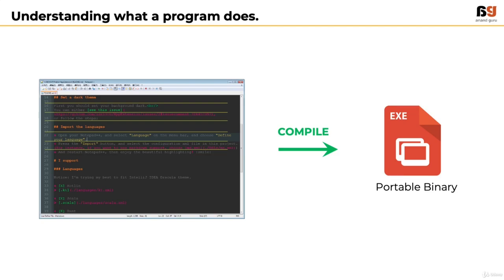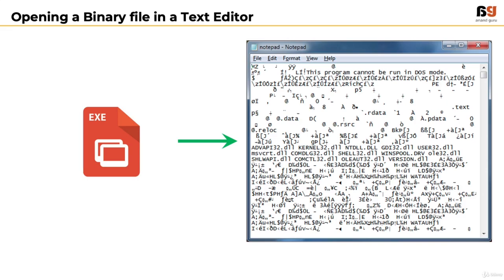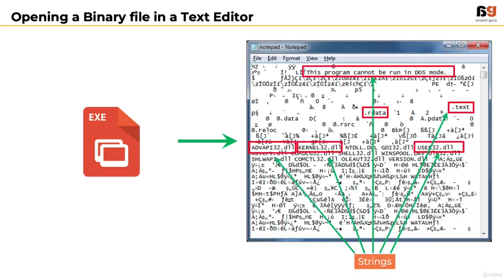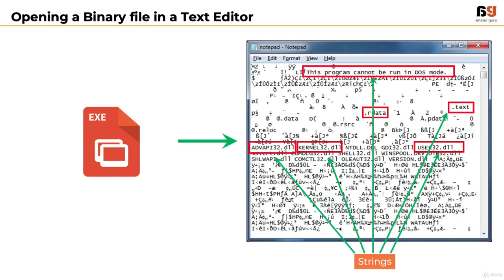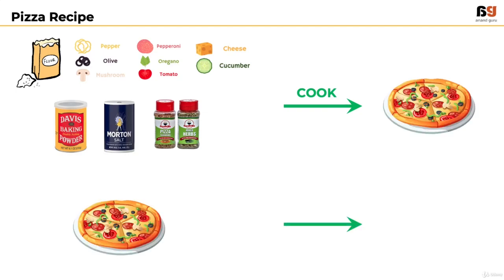008 Challenges with Binary Files | Learn the ABC of Malware Analysis